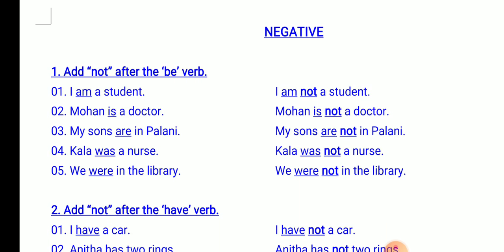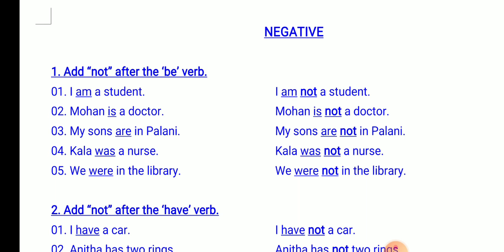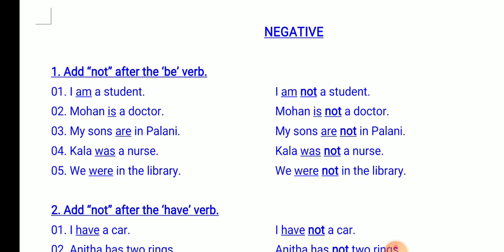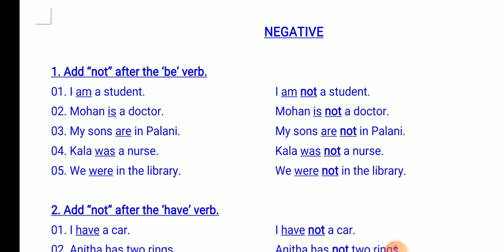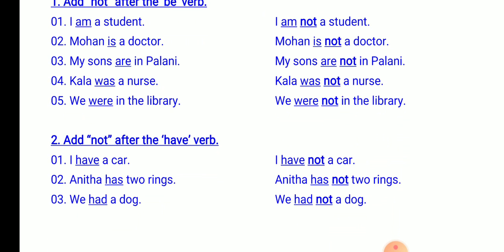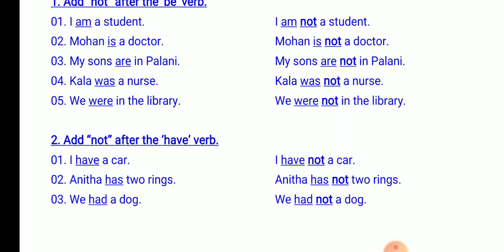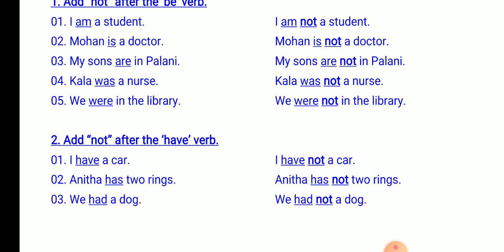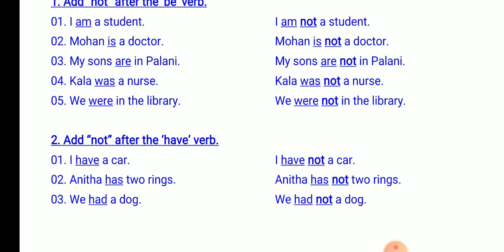Prof.RP's English Grammar. NEGATIVE 1